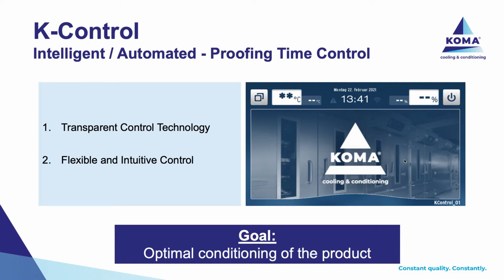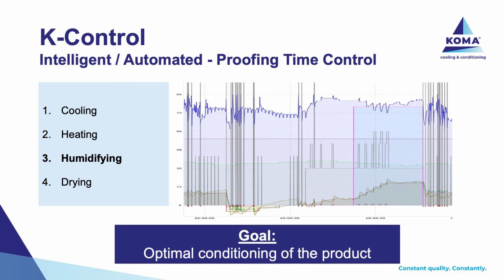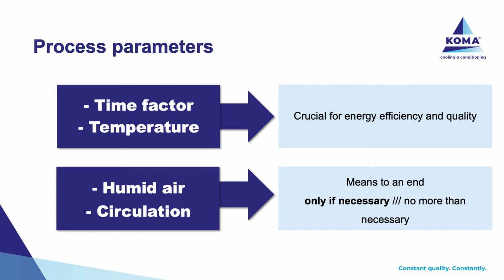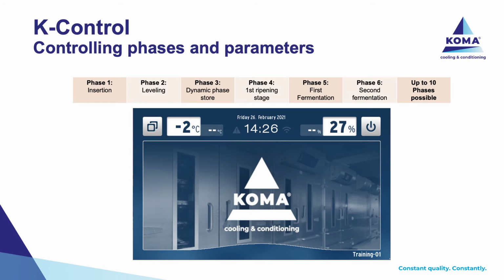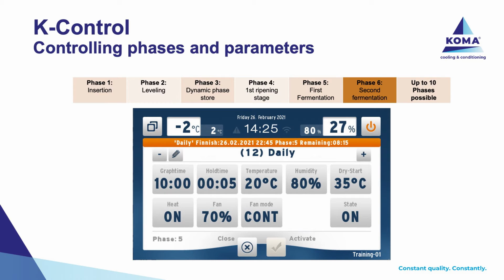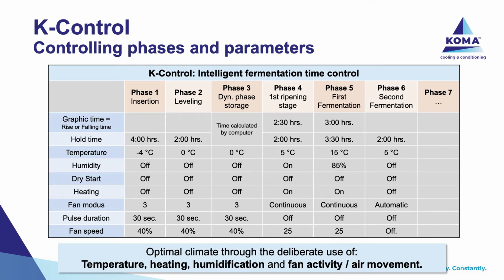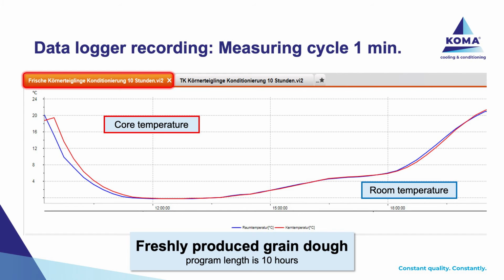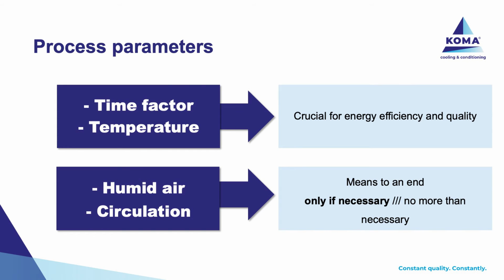KOMA K-Control (EN)